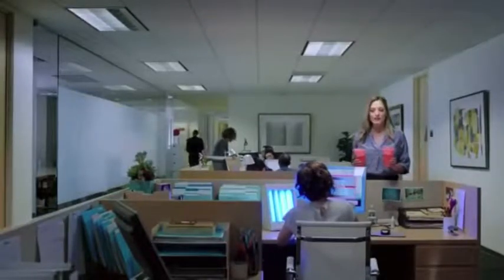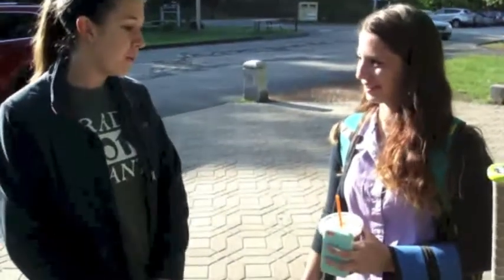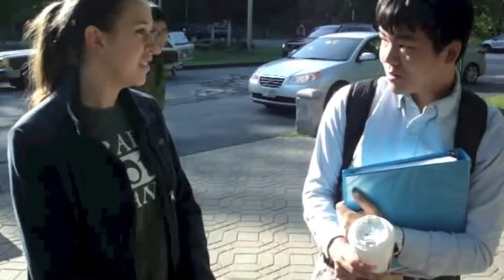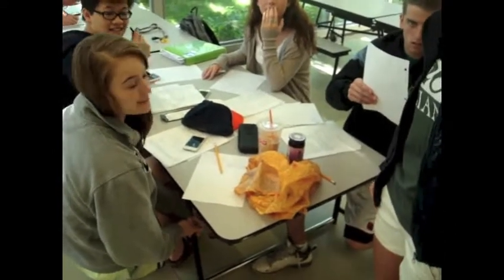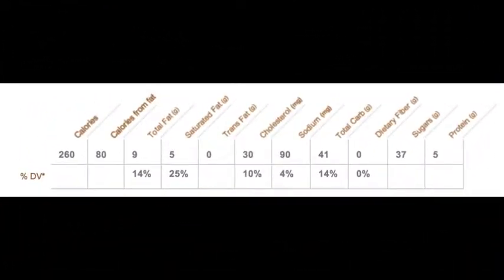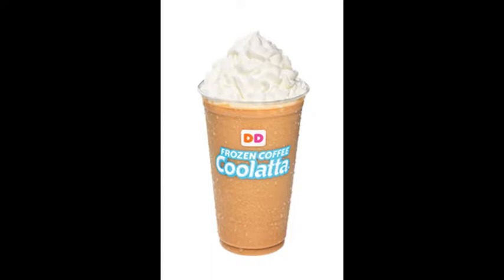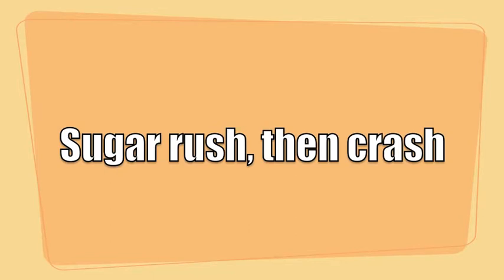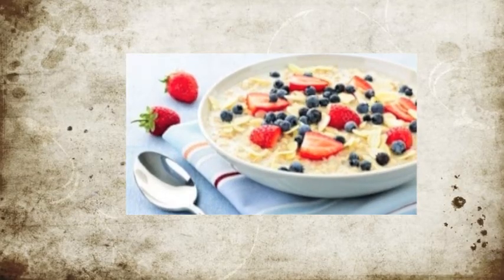Wellness Final Project - Healthy Breakfast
Interviews with students from Bishop Brady High School.